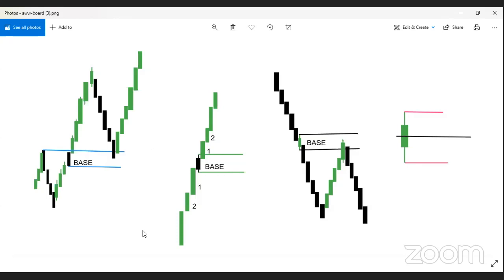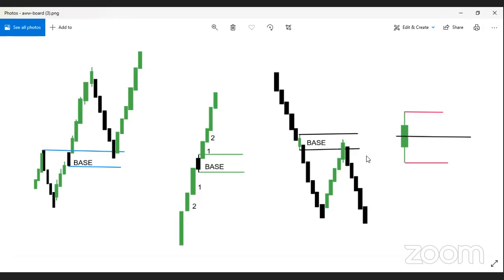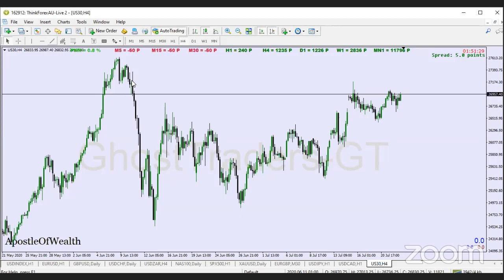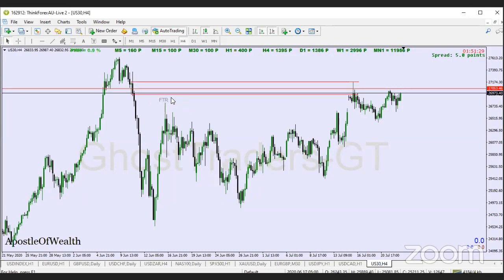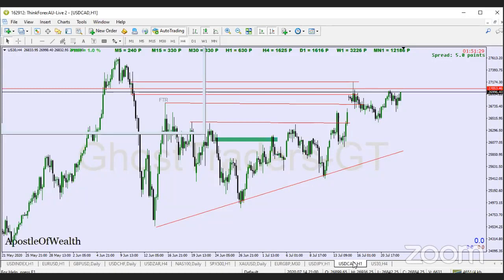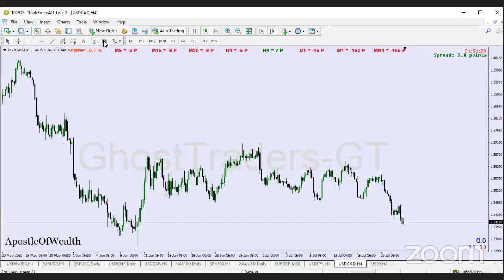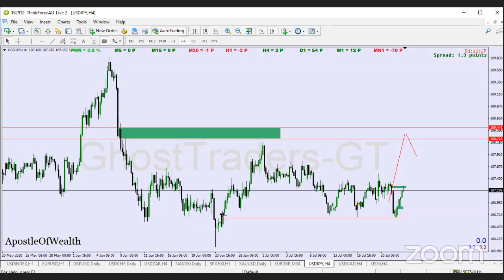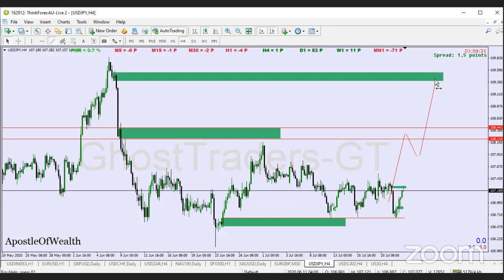SUPPLY AND DEMAND TRADING STRATEGY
Supply and demand trading keys. supply and demand forex trading is one of the key concepts. supply and demand trading concept has been, misunderstood by many but in this video, you will discover the real meaning of what supply and demand trading is and how to trade it. when we are looking for supply and demand in the market we are simply looking for potential price levels where the institutions have left their orders. I`ve been using these concepts for day trading and swing trading GBPUSD, NASDAQ, EURUSD, AND XAUUSD but it works on every pair just that the ones I mention are my favorite

-SUPPLY AND DEMAND TRADING CONCEPT FROM RETAIL TRADERS` PERSPECTIVE

Retail traders define or understand S&D as observable zones or areas on a forex chart, where price has approached several times previously. The main issue is S&D based on retail trading is based on zones or an area, not a specific price level while institutional trading defines S&D as a specific price level to either sell(supply) or buy(demand).

-SUPPLY AND DEMAND TRADING CONCEPT FROM INSTITUTIONAL TRADERS’ PERSPECTIVE:

When we are looking for supply or demand zones in a market we are simply looking for a specific price level where the institutional traders have left their orders{this could be in a form of any pending orders in the market}. the big pockets/smart money traders are the ones with large funds to move the market in whatever direction they want with the aid of artificial intelligence there's less human involvement in our days.

 the market you are trading in today is not the same as the 90s just look at your seasonal tendencies you will see for yourself. In our days there's price algorithm delivery which does the same thing always and if it wasn’t so I wouldn’t be wasting my time trading forex cause it will be like gambling for me but enough with price algorithm delivery for the sake of it being beyond the scope of our free material. All you need to know is that the market is highly manipulated but all this has limitations since it has been done by humans.

Retail traders are simply exposed to apex predators in the market looking to devour and take as much money as they can from them so the best to do is stick with me on this to enlighten you and give you few tactics.

-ELEMENTS TO A TRADE SETUP WITH SUPPLY AND DEMAND:

1.Identify the trend [down/up trend]
2.In an uptrend look for demand zones only
3.In a downtrend look for supply zones only
4.Look for price imbalance
5.Note how to price approach and how price reacts when it reaches your supply or demand zone

- Identify the trend[up trend or down trend]

The main reason is that in an uptrend price will take out previous highs, therefore, it's more reliable to look for demand instead of supply levels. in a downtrend look for supply levels as the price will be taking out previous lows.

-IN UPTREND LOOK FOR DEMAND ZONES BECAUSE

the market seeks liquidity on previous highs based on order flow taking out previous highs. This means in an uptrend the market takes out previous highs and in doing so this means supply levels will fail therefore avoid looking for supply levels in an uptrend instead look for demand levels

-IN A DOWN TREND LOOK FOR SUPPLY ZONES

because the price will seek liquidity on previous lows based on order flow taking out previous lows. This means in a downtrend price most likely take out the previous low therefore avoid looking for demand levels instead go for supply levels. This will assist you to reduce unnecessary loss..

What our PREMIUM content offers:
Transactional Block
Liquidity Voids
Liquidity Pools
Order Flow
Transactional Block Indicators
Institutional Fibonnacci
Mega Trades{massive moves}
Seasonal Tendencies

zero spread account
account type: Raw spread
commission:$3.5 per 1lot